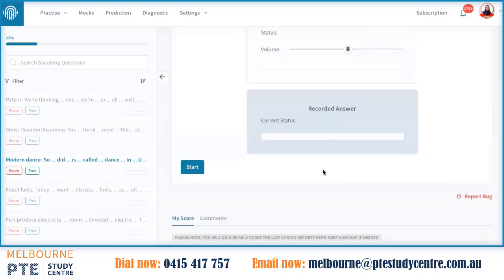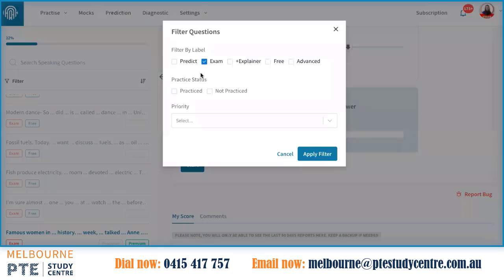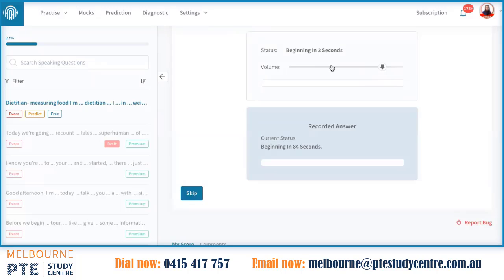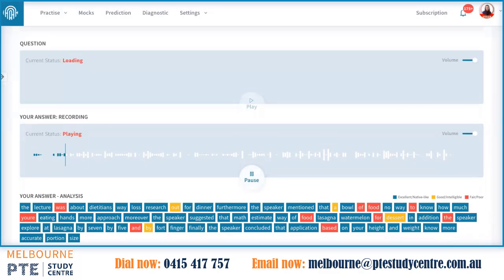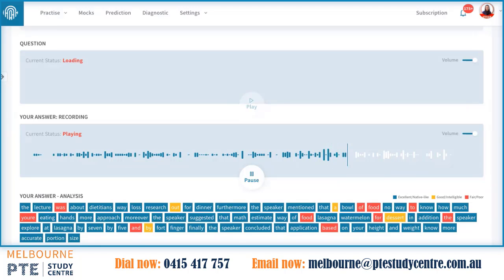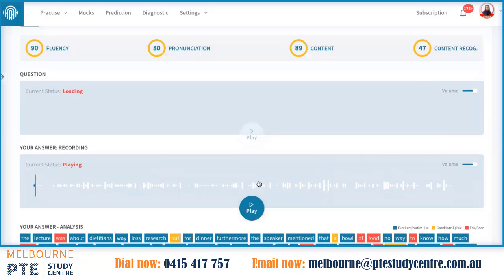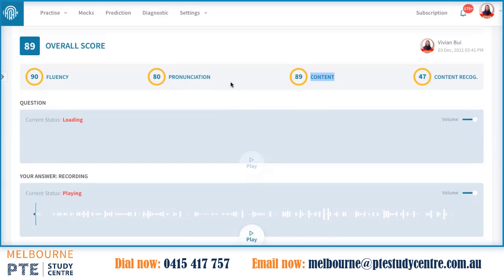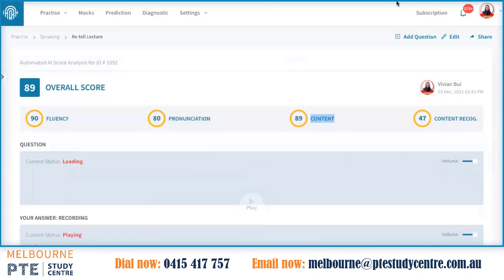Retell lecture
Did you know Retell_Lecture, an item of Speaking, contributes heavily in the scoring of Speaking and Listening both?
It’s a really very important item of PTE, where you need to be very careful about the time you get to prepare the answer.
Retell lecture is one of the most important items in PTE. It contributes 22% score in the speaking and 20% score in the listening section. So, this item is very important to get 79+ in the exam. In this task, you will hear an audio of 30-90 secs. The length can be short or long. You get 3-4 questions in the exam, 10 secs of preparation time, 40 secs for recording.

As Retell lecture is an item from Speaking, the scoring of it depends on the Oral fluency and Pronunciation mainly. But as this item contributes score to the Listening section also, content is also very important for this task.

Generally in all the speaking items, oral fluency and pronunciation are the main aspects to focus on. The importance of the content of the question is variable according to the item. In Retell lecture content is also very important while answering to get the marks for the listening section.

Practice Retell_Lecture on our AI Practice portal AIWAS PLUS. (aiwas.io)

AIWAS plus (aiwas.io)by PTE Study Centre is an artificial intelligence system that gives the facility of fully automated PTE scoring. This virtual AI platform is even better than a human trainer. It is the best guide for students in absence of a human PTE trainer. AIWAS Plus is the only English proficiency test platform with pitch detection technology developed by the pioneer of PTE training in Australia, PTE Study Centre.

To get access to this NEXT-GENERATION AI Practice Portal,

Melbourne PTE Study Centre is the most successful PTE Coaching having more than 20,000 79+ (IELTS Band Score  (20 PR Points in Australia) since 2014!